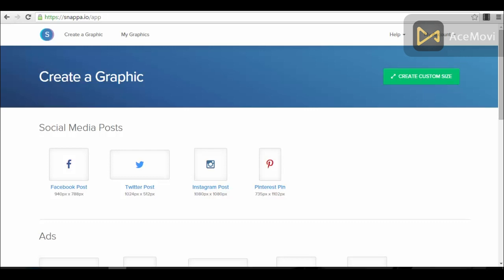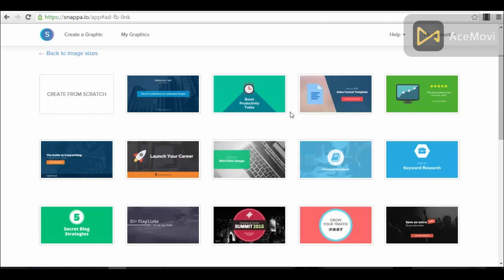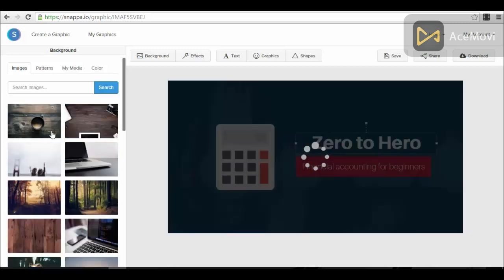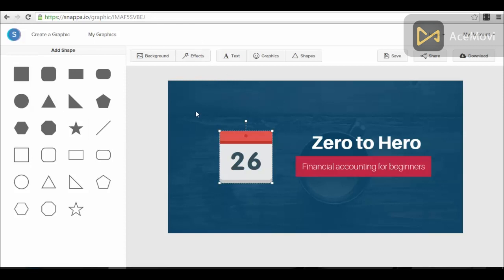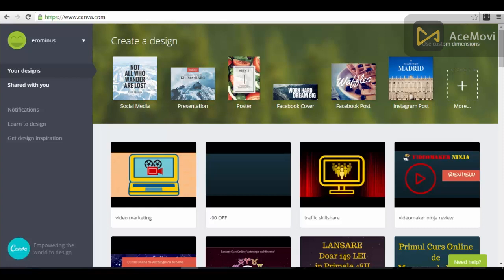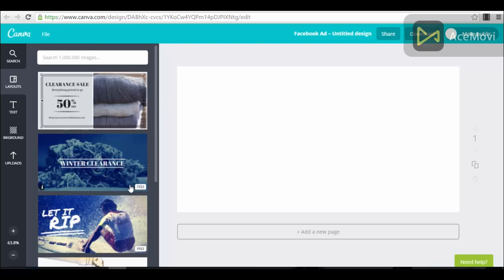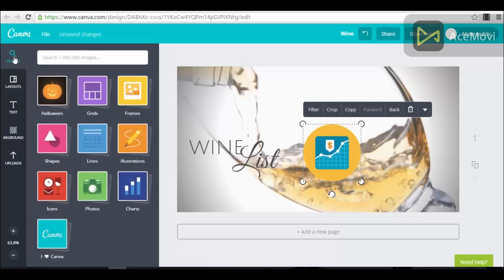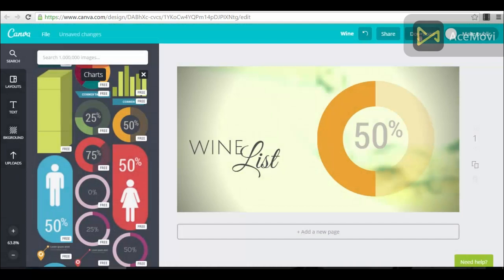Earn Money from social media image creation ,how to earn money online without investment, part 4/8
Earn Money from social media image creation

online earning, work from home,

Asalam o Alaikum Everyone !
Welcome to the world of SK Skills & Tech . This video is about online earning and work from home, it is a simple but highly demanded work. you can do this work from home, and Earn Money from social media image creation ,it is about online Earning and you can earn healthy amount. Now you can earn money from home, because this is online earning platform.